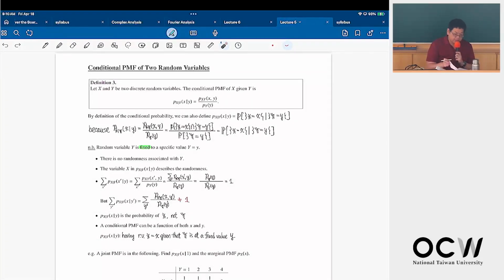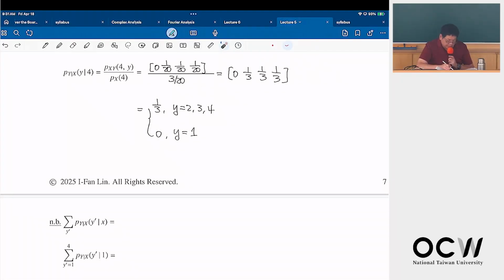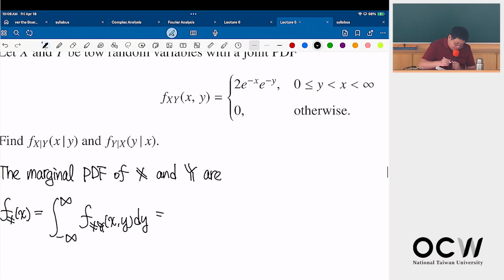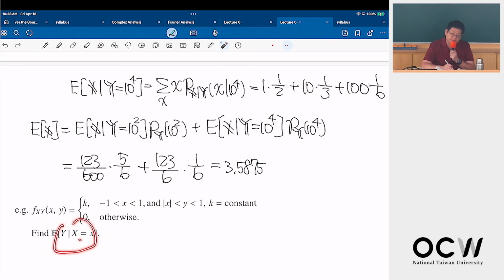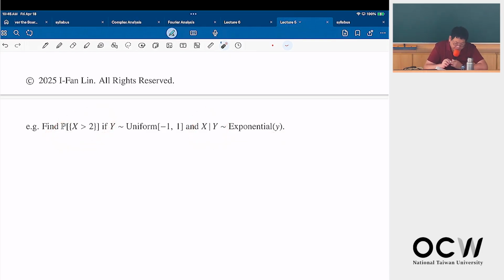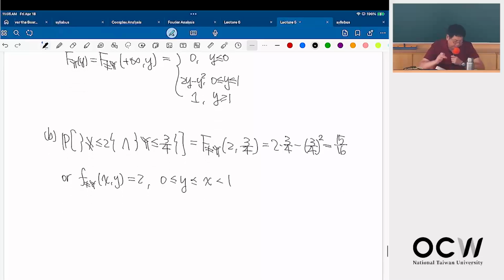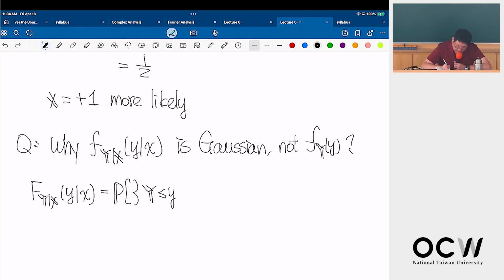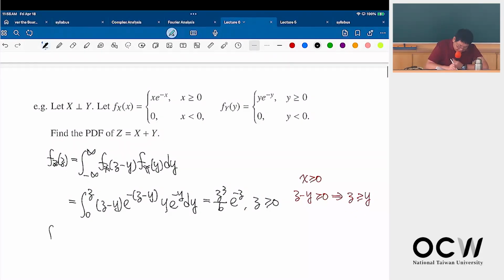Probabilistic Methods in Engineering 06.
NTU OpenCourseWare
Course Title：Probabilistic Methods in Engineering (機率方法)

Unit 06: Conditional PMF of Two Random Variables, Conditional PDF of Two Random Variables, Conditional Expectation, Function of Two Random Variables
00:00:15 Conditional PMF of Two Random Variables
00:30:40 Conditional PDF of Two Random Variables
00:35:48 Conditional Expectation
01:42:46 Function of Two Random Variables